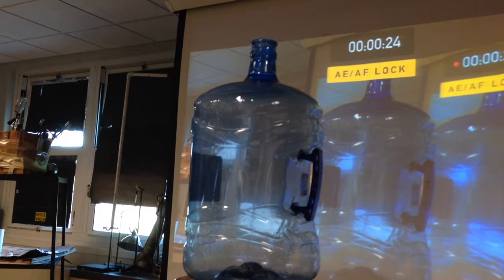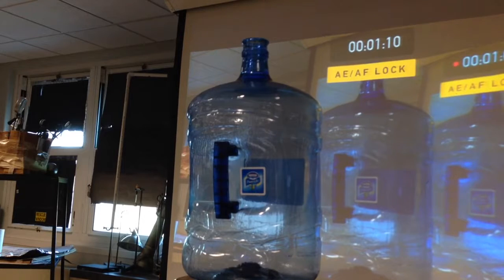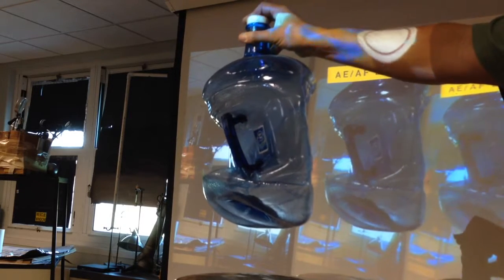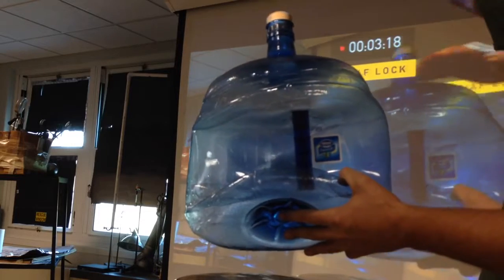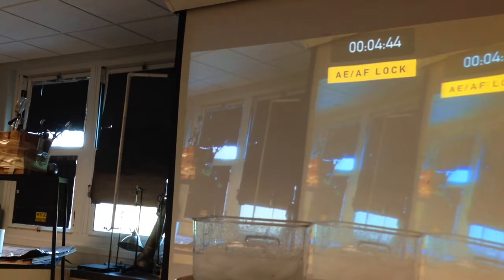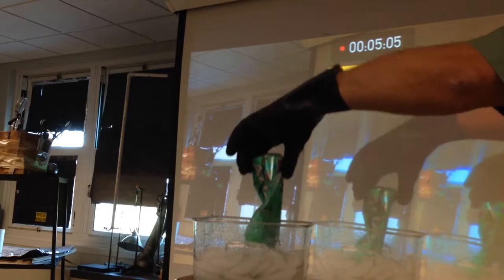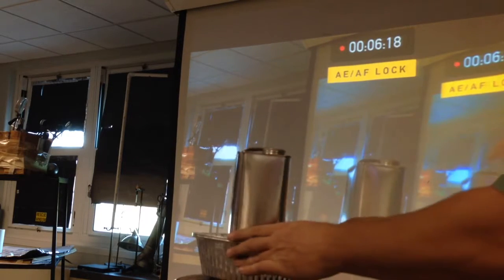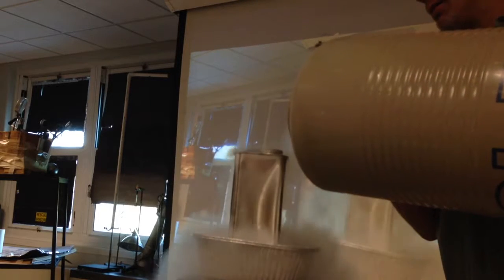Crush the Object Medley of demos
Crush the Can with liquid nitrogen, crush the can, crush the whoosh bottle, and a surprise.